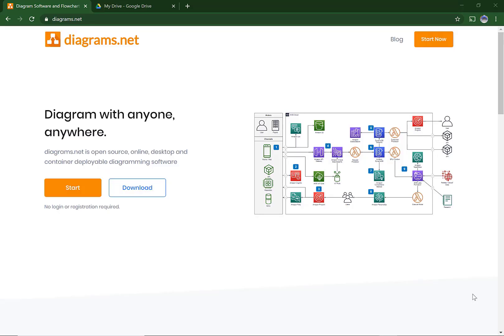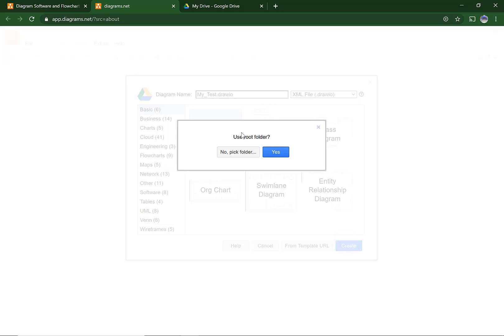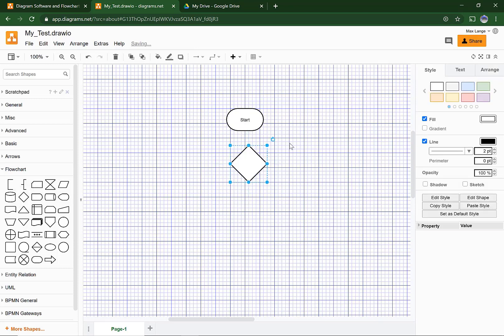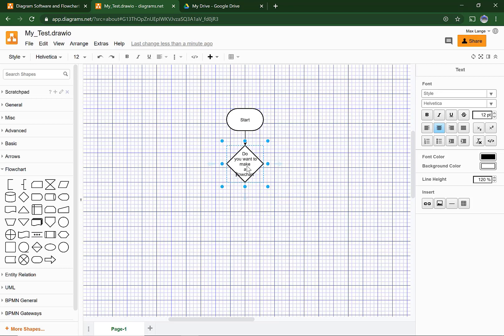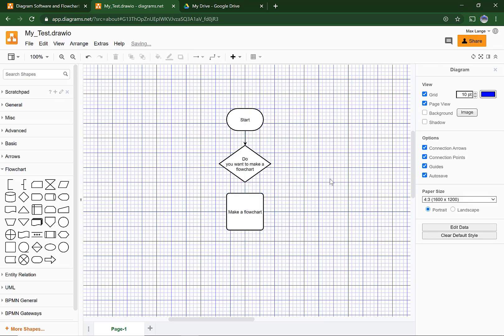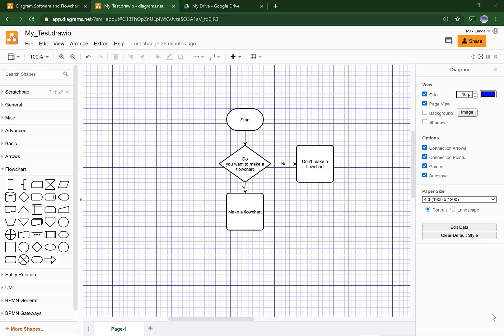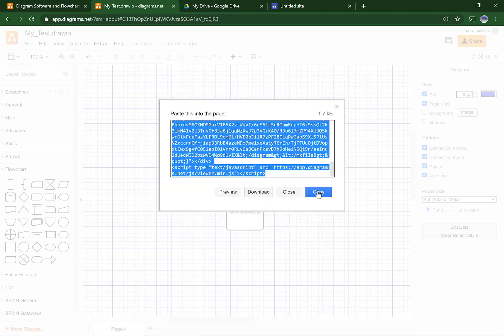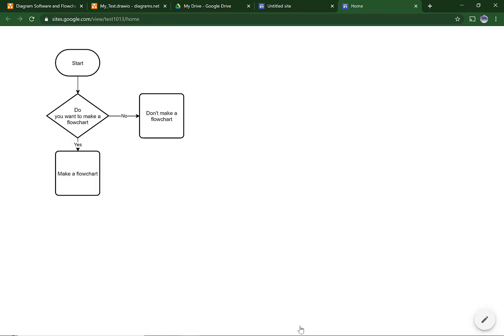Diagrams.net Tutorial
This video shows how to make and publish a diagram with diagrams.net.